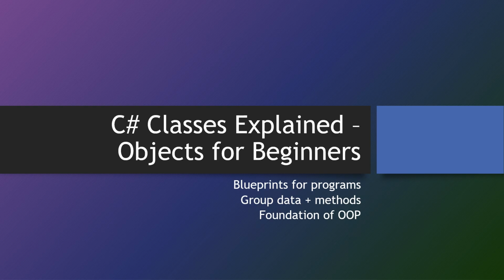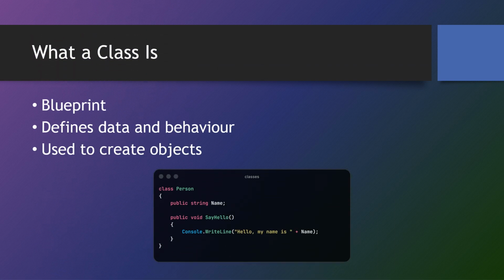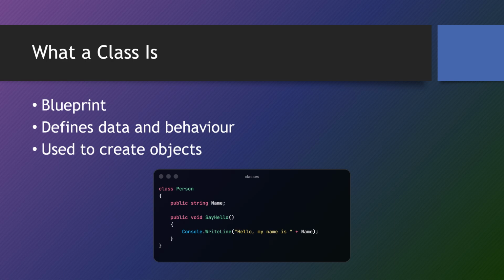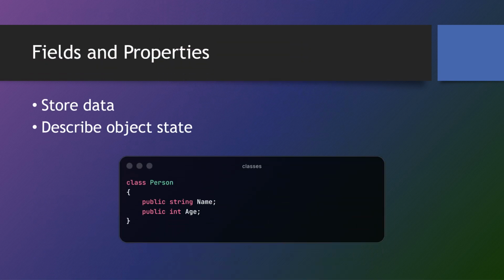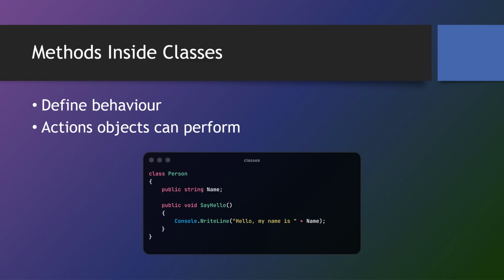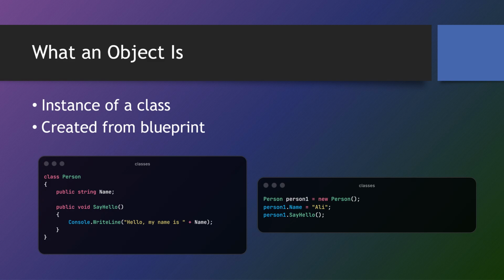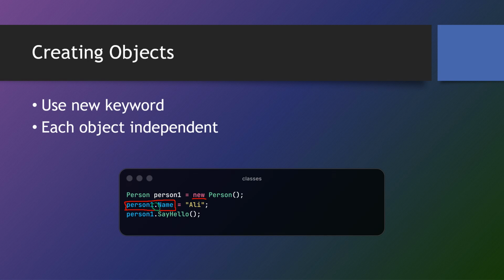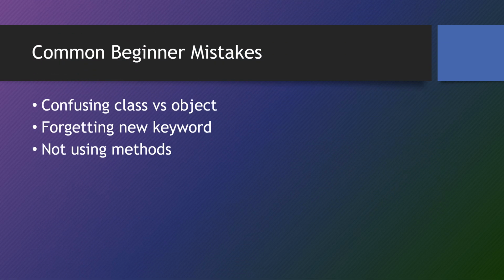C# Classes Explained Simply – Objects for Absolute Beginners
Learn classes and objects in C# in this beginner-friendly C# tutorial. This lesson explains how object-oriented programming works by breaking classes and objects down into simple, real-world ideas.

You’ll learn how classes act as blueprints, how objects are created from them, and how real C# programs organise data and behaviour using object-oriented principles.

In this C# tutorial for beginners, you’ll learn:

What classes are in C#
What objects are in C#
The difference between a class and an object
How to create objects using the new keyword
Fields and methods inside classes
Real-world examples of object-oriented programming

This video is part of the C# Full Beginner Course playlist, designed to teach C# programming from scratch in a clear, step-by-step way.